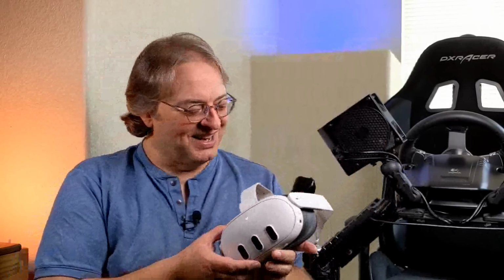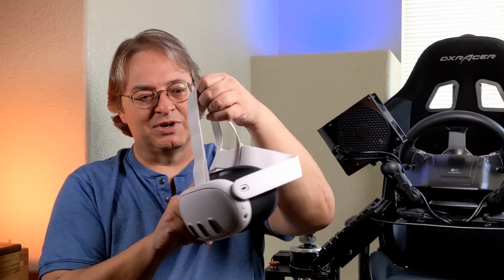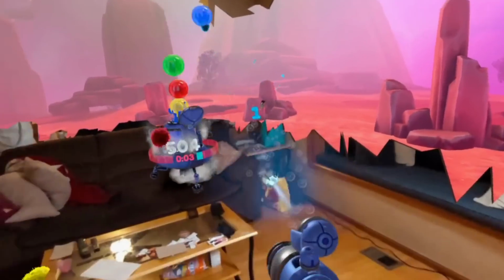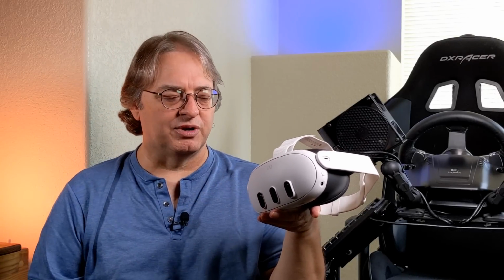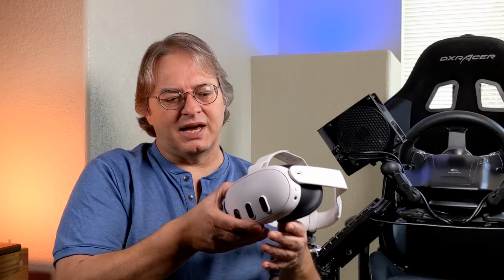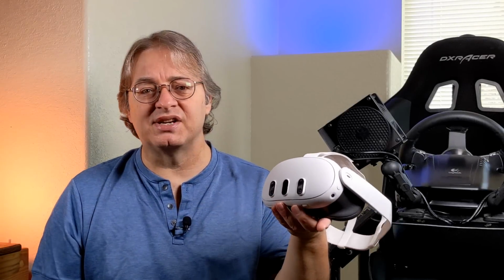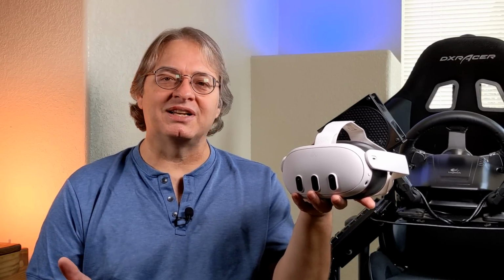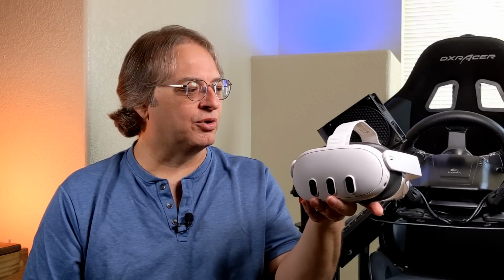Quest 3: First Impressions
My initial thoughts on my new Quest 3 after using it for the first day! This is NOT A FULL REVIEW but instead a first look at this amazing new piece of technology. How does it initially compare to far more expensive headsets like the Varjo Aero and the Pimax Crystal? Join me and you will find out.  The follow-up review to this video can be found

Quest 3 (128 GB)
Quest 3 (512 GB)

🔴 Virtual Desktop (a must have for PCVR on the Quest 3)

Timecodes
0:00 - Intro
1:07 - Favorite Thing about the Meta Quest 3
2:46 - Importance of Pancake Lenses in Quest 3
3:20 - Overall Meta Quest 3 Design
5:31 - Meta Quest 3's Built In Audio
6:17 - Most Surprising Feature of the Meta Quest 3
7:30 - Mixed Reality on the Meta Quest 3
10:01- User Experience of the Quest 3
11:43 - Meta Quest 3 Screen Door Effect (SDE)
12:35 - Quest 3 Field of View (FOV)
13:43 - How Video is sent to VR Headsets
17:49 - Meta Quest 3 Tracking
19:21 - Biggest Problem with the Meta Quest 3
20:34 - Choosing the 128 Gigabyte or 512 Gigabyte Quest 3
22:06 - Pancake Lenses in Elite Dangerous
24:14 - Closing

I will do my best to include answers in upcoming segments under the appropriate topics.

Do you shop on Amazon? Any purchase you make through the link WILL NOT COST YOU ANYTHING ADDITIONAL and it will help the channel.  You also don't need to buy what the link goes to, just shop like you normally would and make your normal purchases just like you went to Amazon.com directly.

SYSTEM SPECS:
-GIGABYTE RTX 4090 Xtreme Waterforce

OTHER EQUIPMENT:
-Meta Quest 3
-Pimax Crystal
-Varjo AERO
-HP REVERB G2
-VIVE PRO
-VIVE
-OCULUS  DK2
-DOF Reality H6 Motion Platform w/ SFU Gearboxes